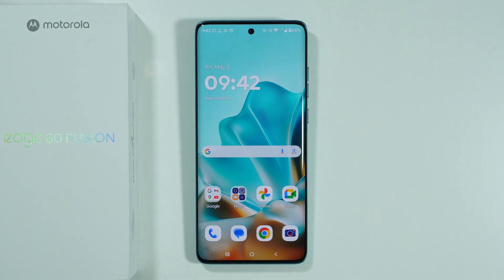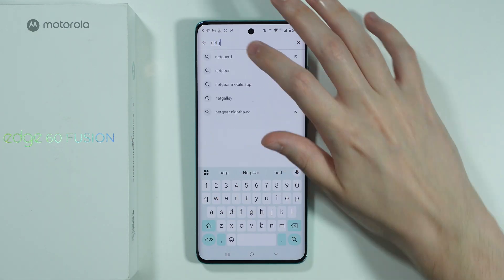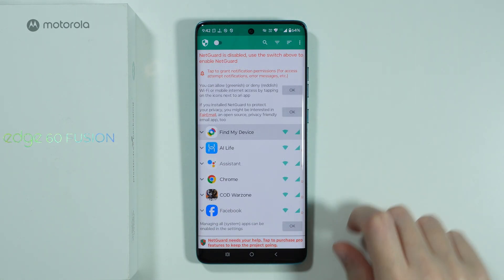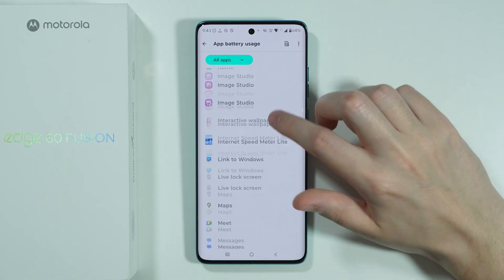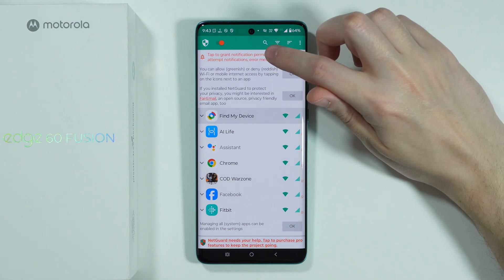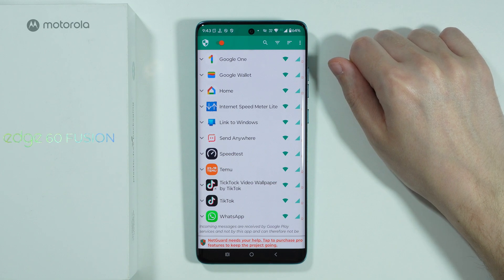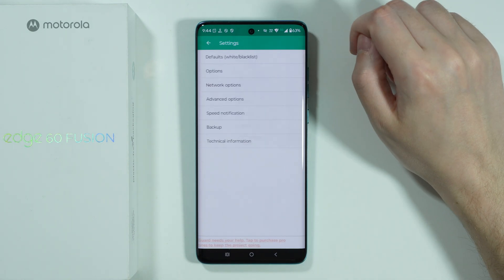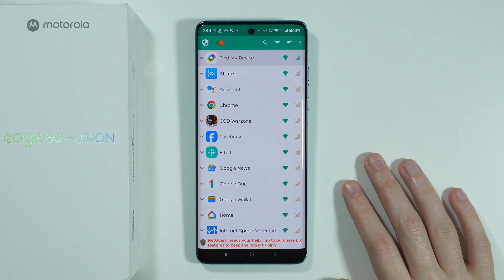Motorola Edge 60 Fusion: How to Block Mobile Data for Specific Apps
Want to restrict background data usage on your Motorola Edge 60 Fusion? This tutorial shows how to block mobile data for individual apps in settings. Learn where to find data saver options and prevent selected applications from using your cellular connection. Reduce unnecessary data consumption and potentially extend battery life.